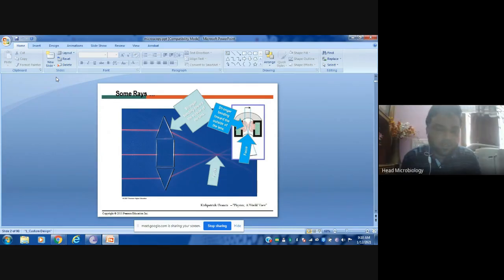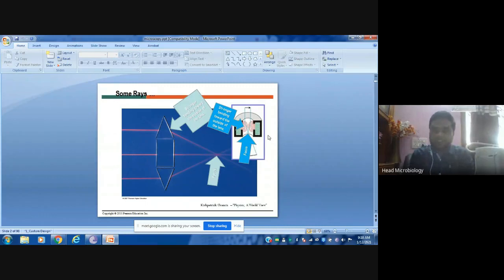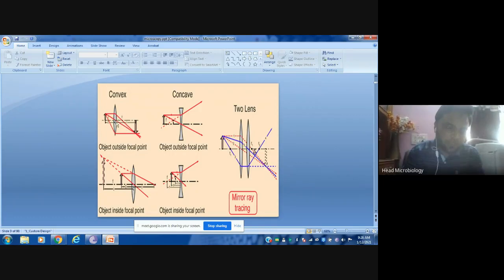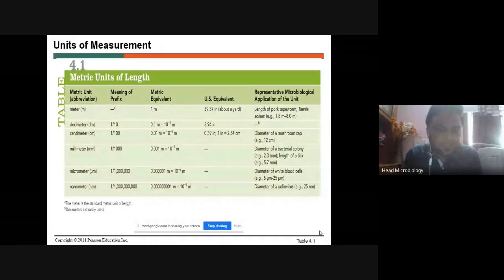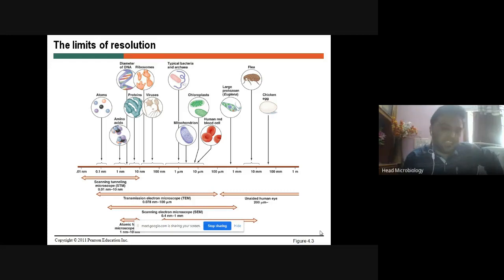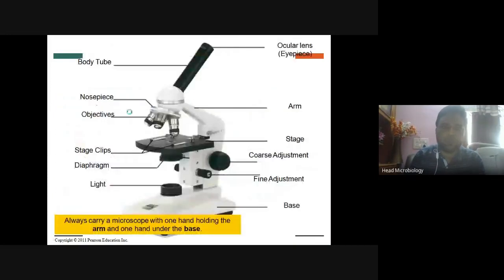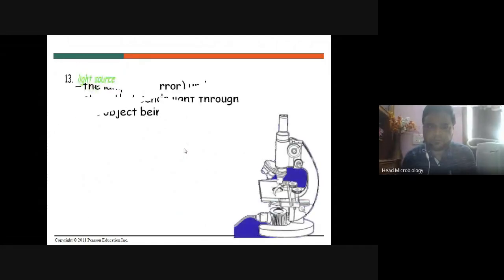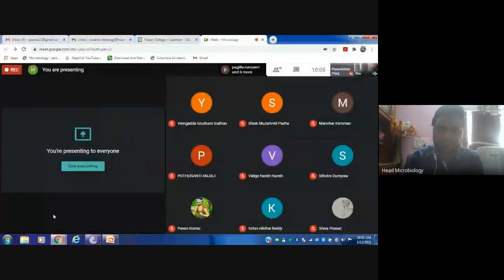Microscopy 2021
Microscopy 1 online class